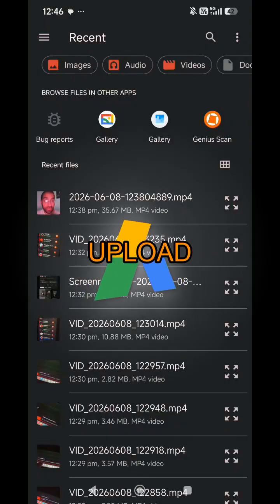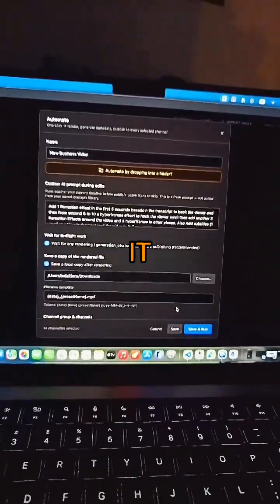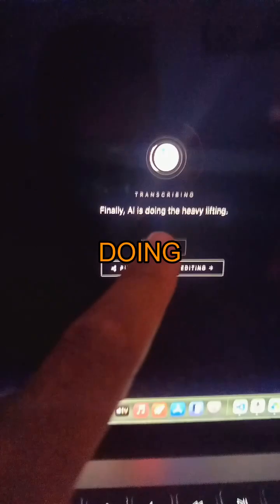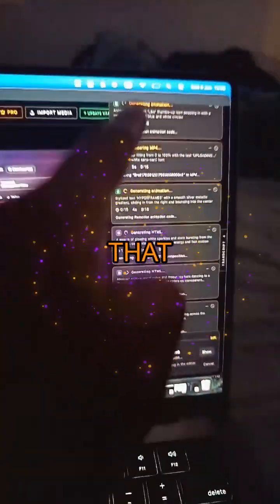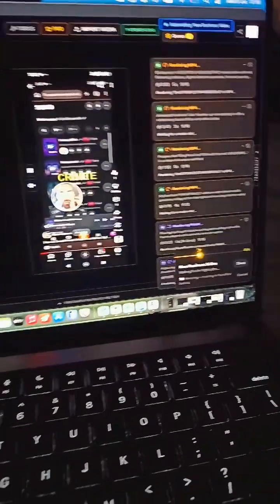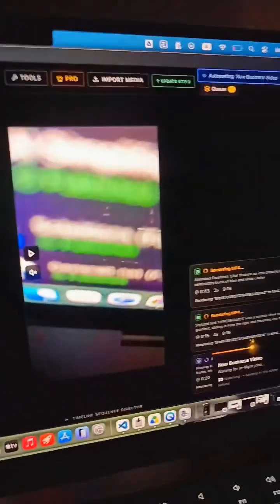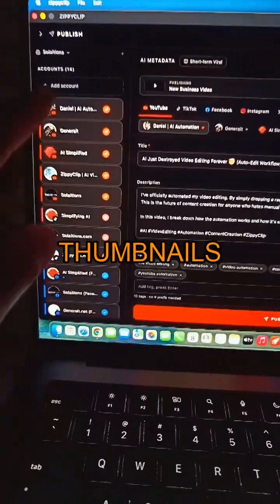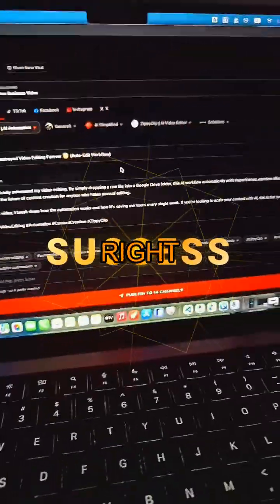Stop Editing Manually! 🛑 How ZippyClip Kills Claude Code for AI Video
Are you still editing your videos by hand? You're doing it wrong. ZippyClip just released a feature that makes Claude Code look obsolete. See how a simple Google Drive upload can trigger a full AI edit.

Solaitions is all about finding the most efficient AI workflows, and this one takes the cake. 💎